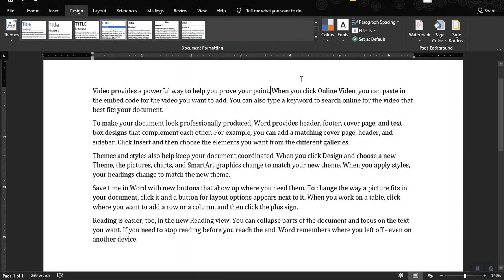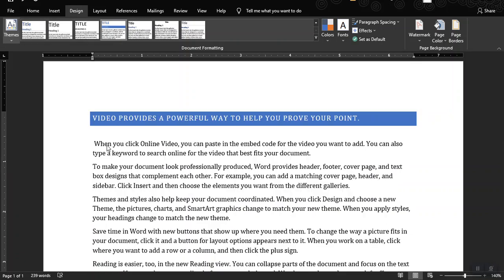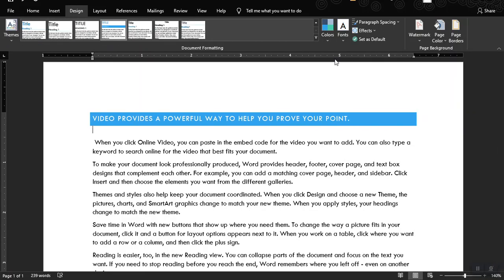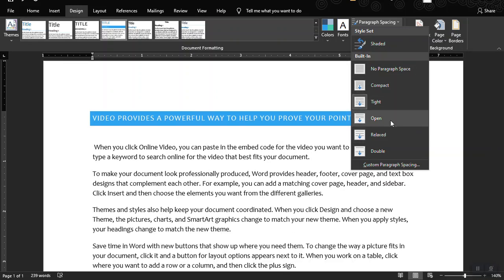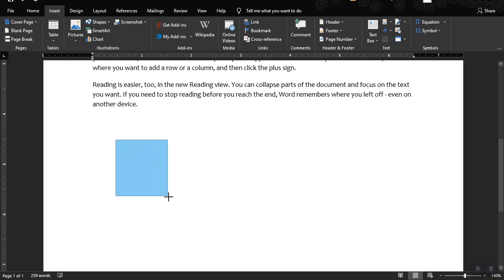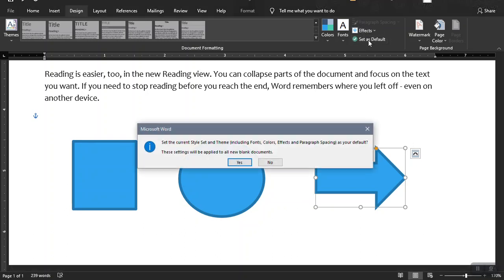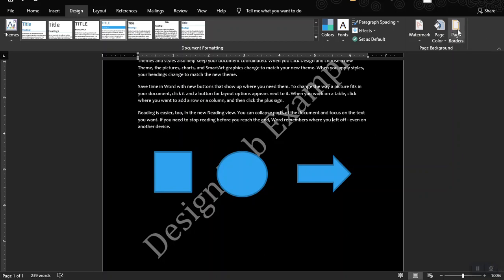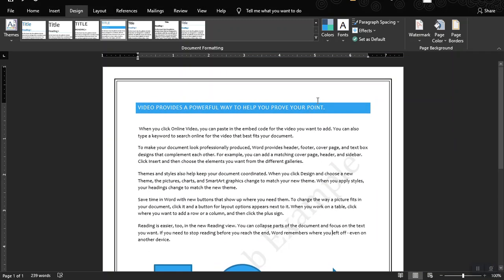Microsoft Word 2016 Design Tab | MS Word 2016 Design Tab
How to use design tab in Microsoft Word 2016